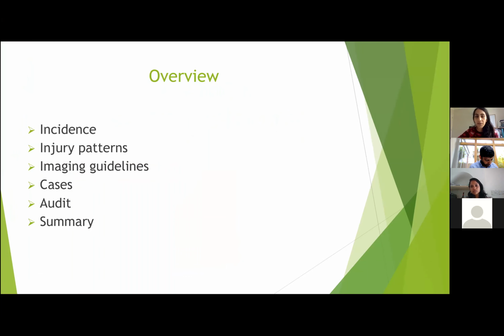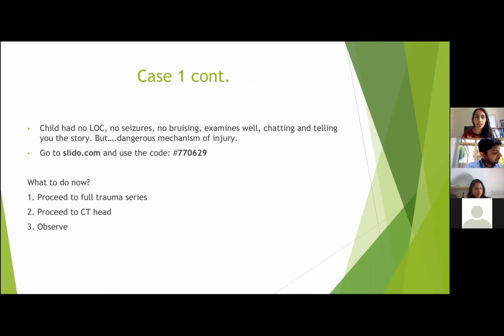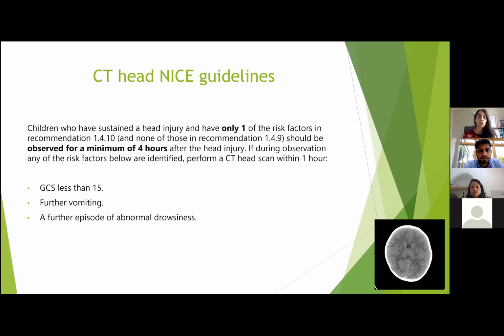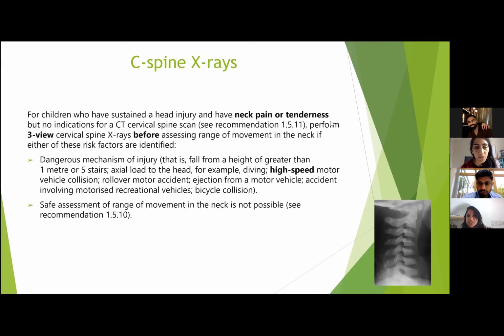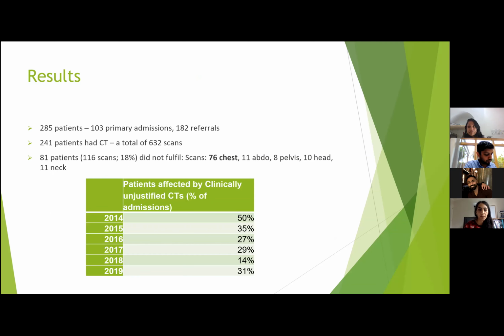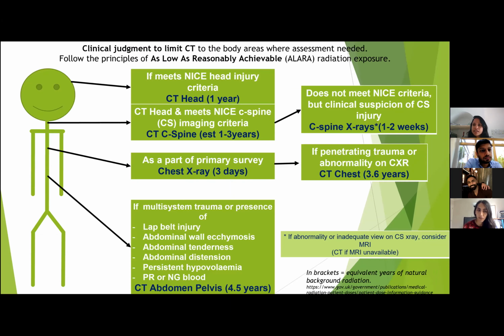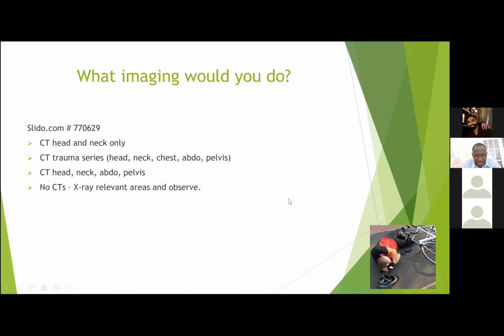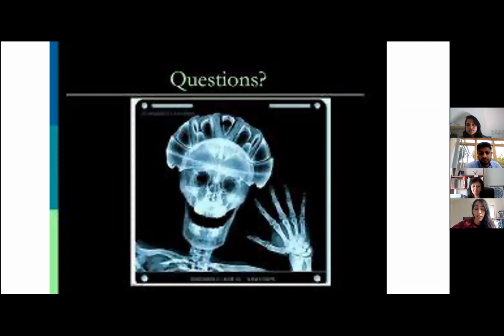PEMEast - Imaging in Paediatric Trauma July 2021